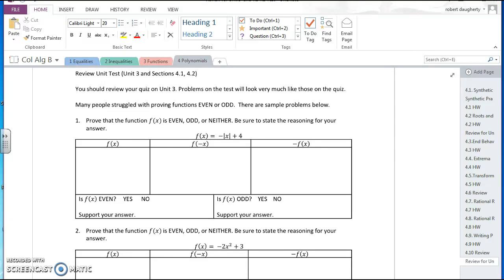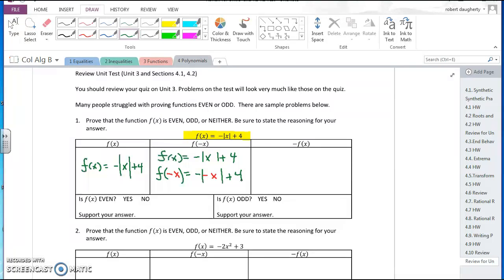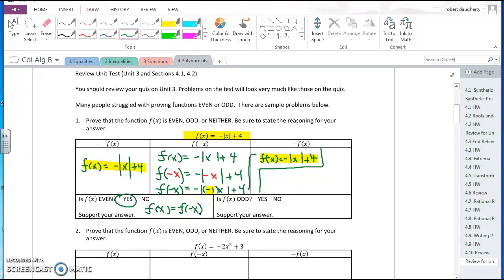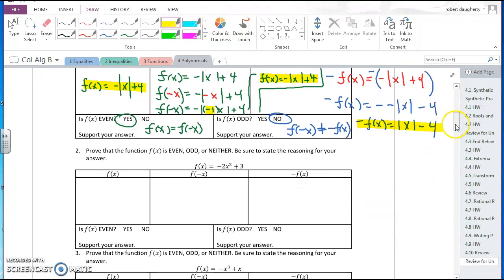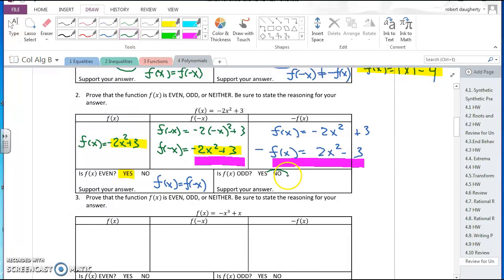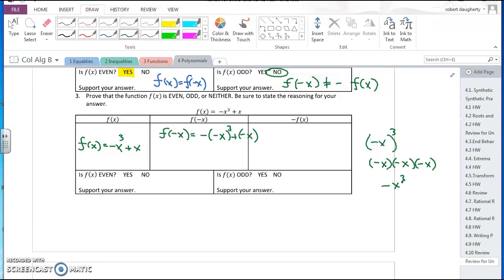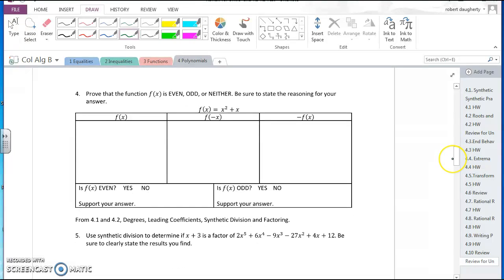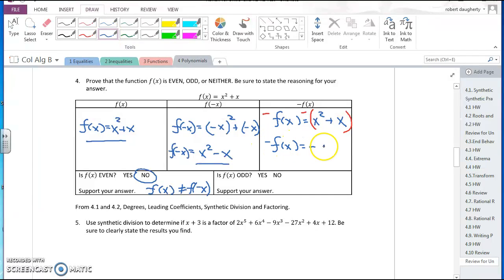College Algebra Unit 3 Section 4.1 4.2 Review #1-4